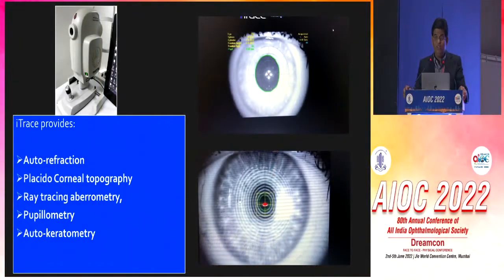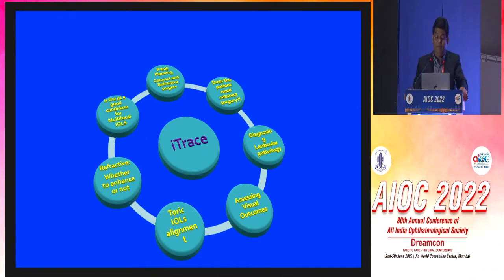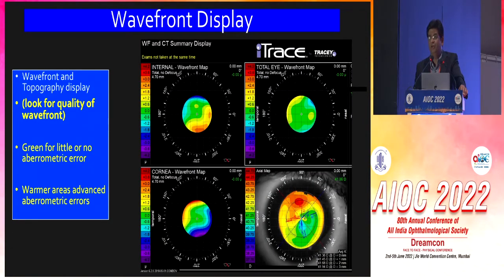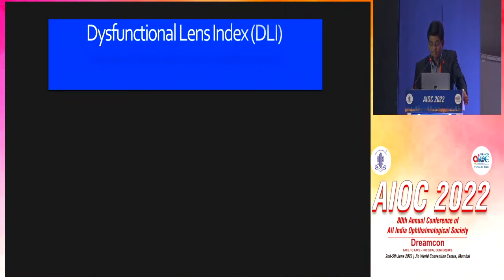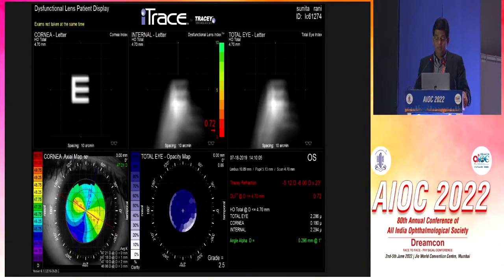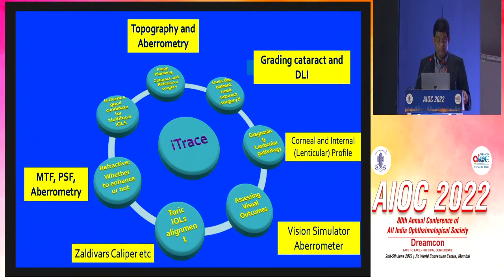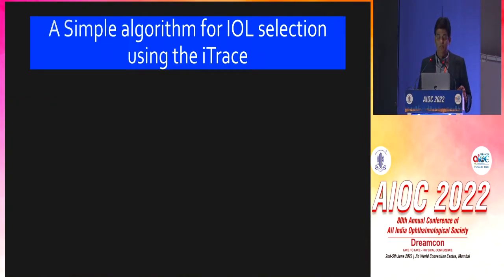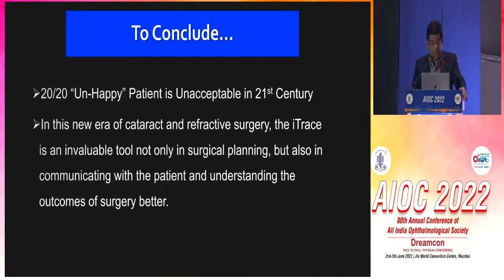AIOC2022 IC242 Topic DR AMIT GUPTA Ray Tracing aberrometry